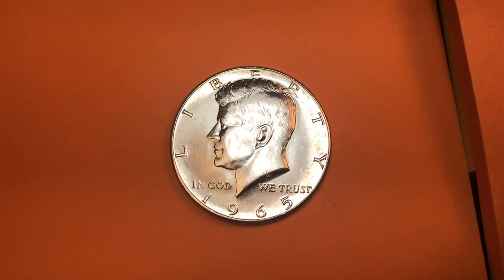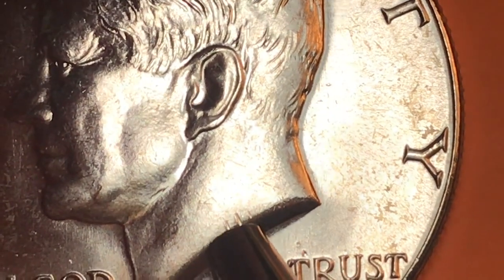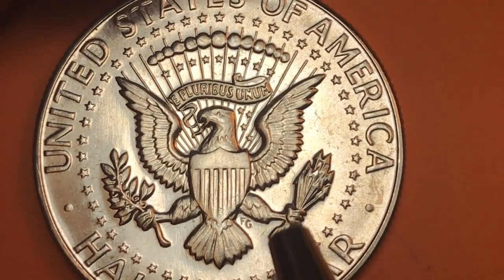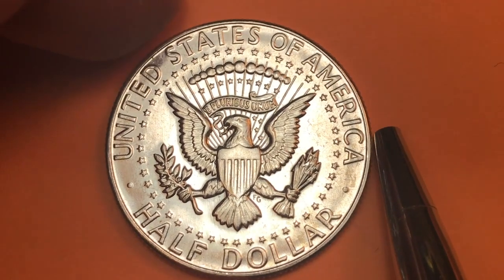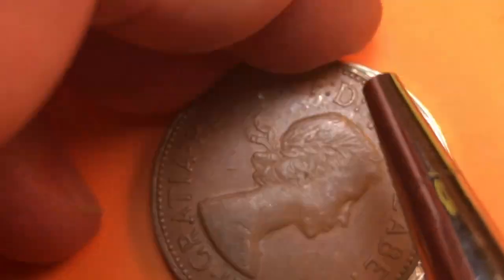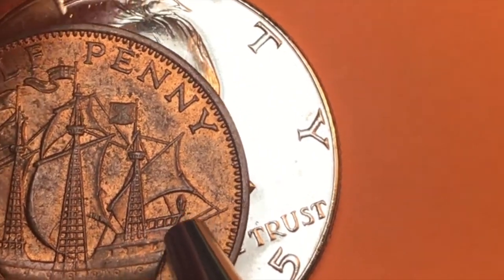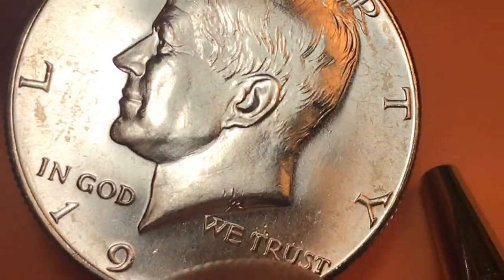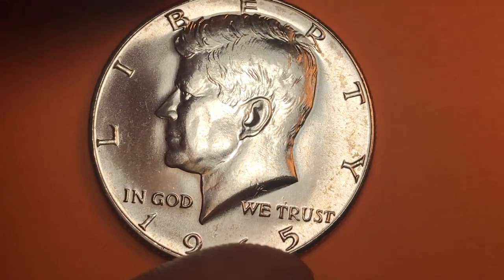US 1965 No Mint Mark Kennedy Half Dollar United States Coin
In this video we look at the US 1965 No Mint Mark Kennedy Half Dollar United States Coin